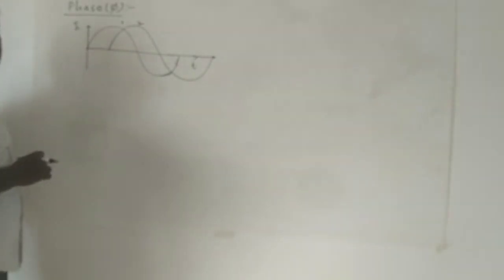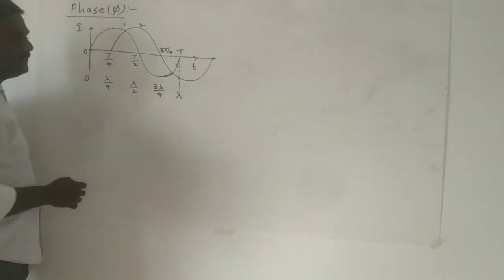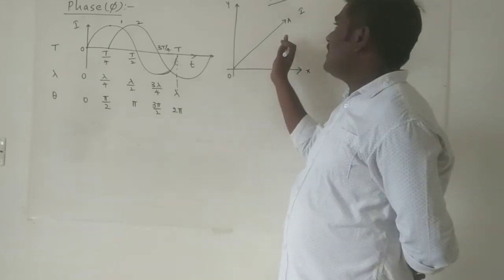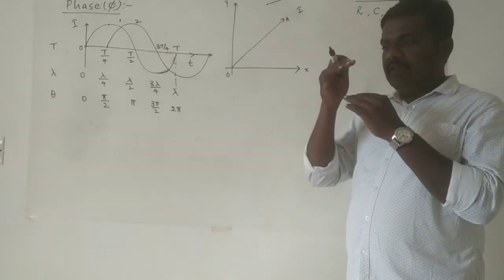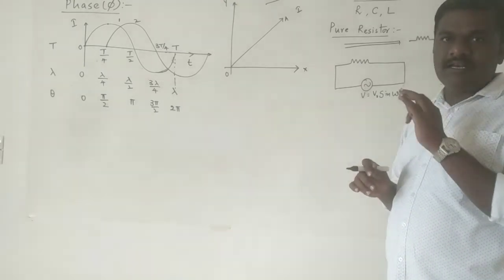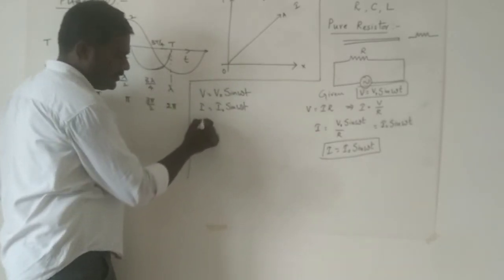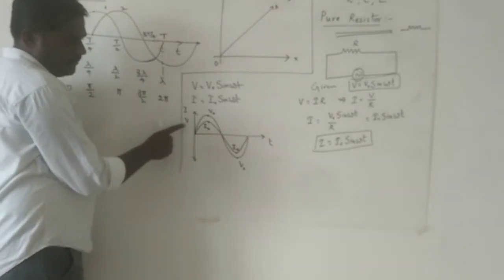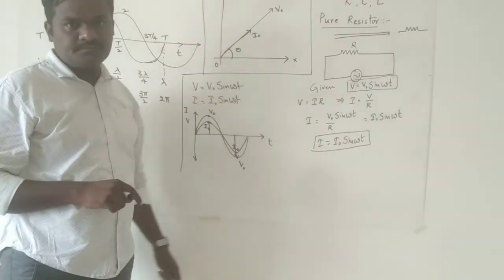AC CURRENTS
CLASS 2